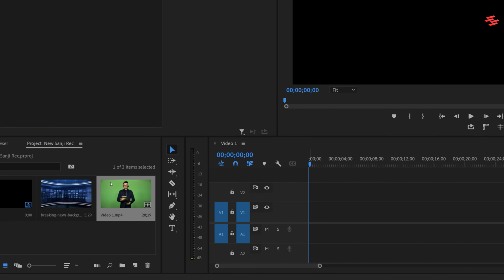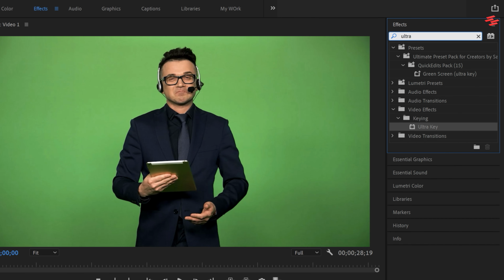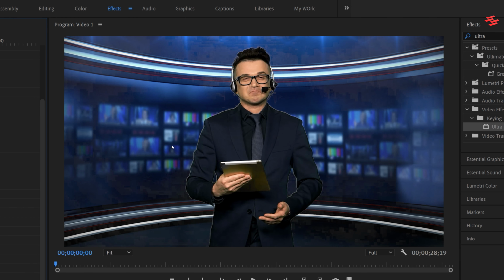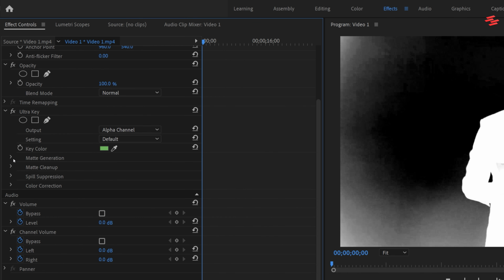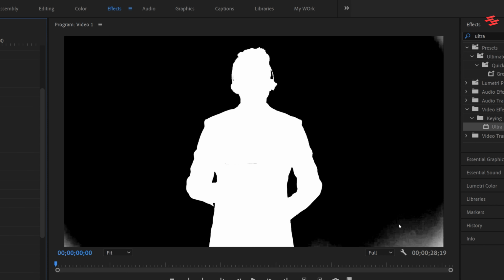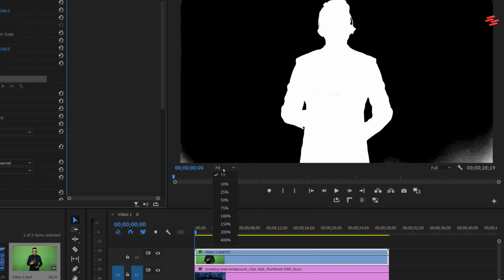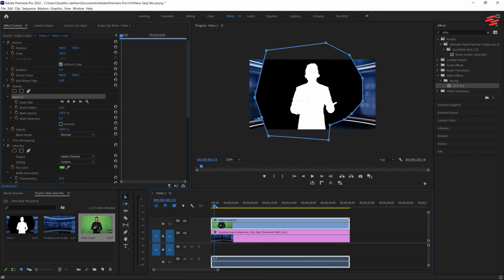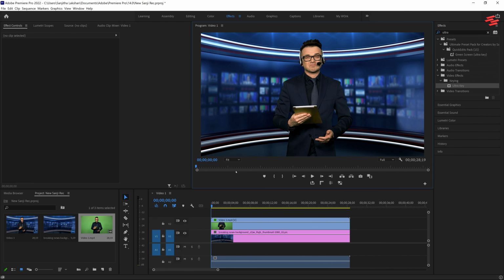How to Remove Green Screen Like a Pro! | Premiere Pro Tutorial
In this step-by-step tutorial, I’ll guide you through the entire process—from applying the effect to fine-tuning your footage for a professional look. Say goodbye to green screen noise and hello to smooth, seamless edits!

Ultimate Premiere Pro Preset Pack – Over 200 Presets for Creators!

*Chapters
00:00 - Introduction
00:12 - Adding Background and Green Screen Video
00:22 - Applying the Ultra Key and Remove the Green Screen
00:45 - Removing Green Screen Noise with Alpha Channel
01:11 - Creating a Mask to Hide Remaining Noise
01:49 - Final Result